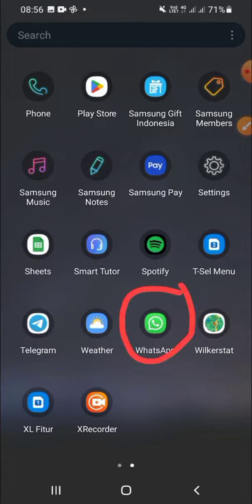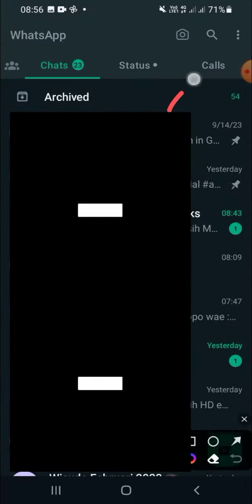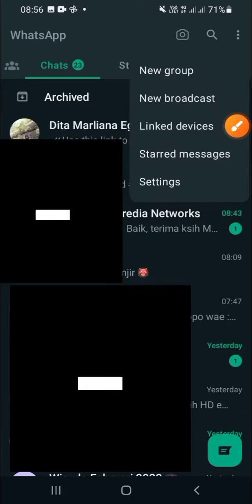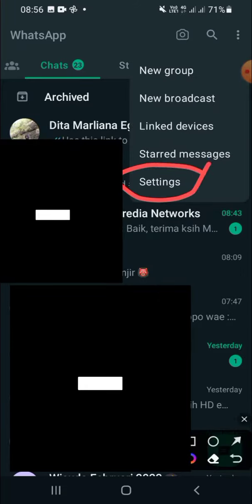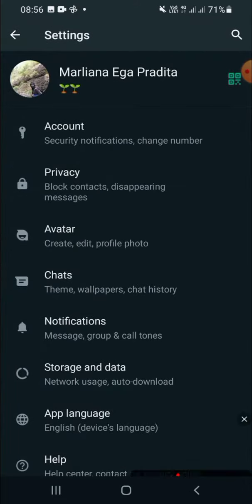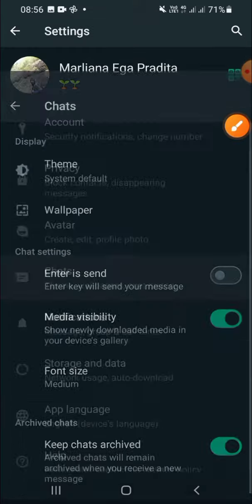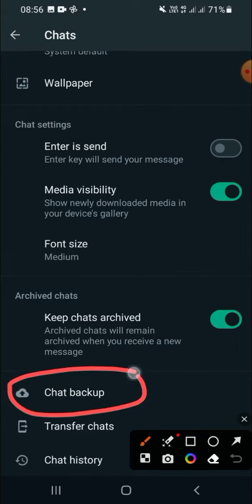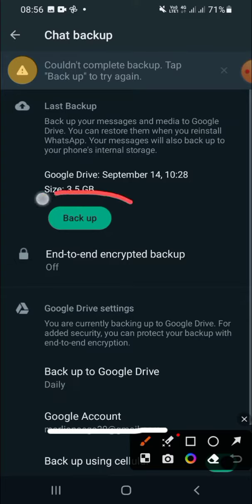~ How to Ensure Your WhatsApp Data Is Safely Backed Up on Android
In this comprehensive guide, discover how to securely backup your WhatsApp data on Android devices. Ensuring your data is backed up is crucial to prevent any loss of important messages, photos, or videos. Whether you're switching phones or just want to safeguard your data, following these steps will give you peace of mind.

To begin, learn how to access the backup settings within WhatsApp. We'll show you step-by-step how to navigate to the settings menu, locate the 'Chats' option, and select 'Chat backup'. It's important to choose the right Google account to store your backup, ensuring accessibility and security.

Furthermore, we'll explore advanced options such as including videos in your backup and setting up automatic backups for convenience. These features can save you time and effort, especially if you use WhatsApp frequently for media sharing.

By the end of this tutorial, you'll have mastered the process of backing up WhatsApp data on Android, empowering you to manage your digital conversations with confidence. Don't risk losing cherished memories or important information—take control of your WhatsApp backups today!